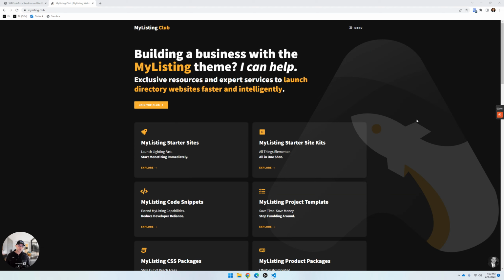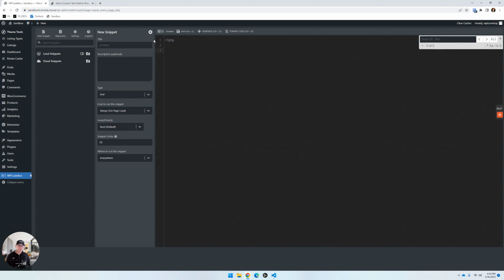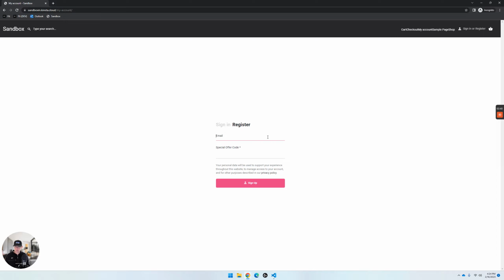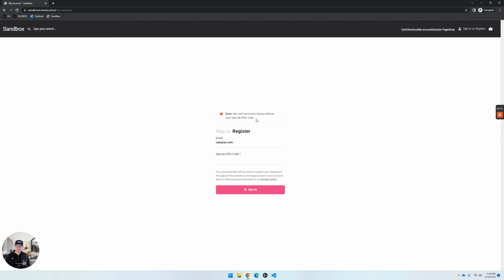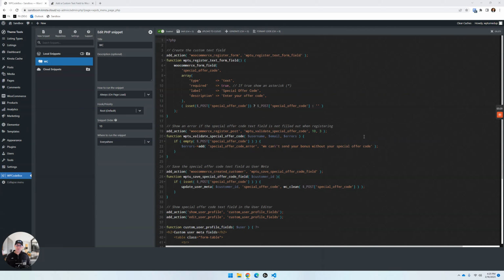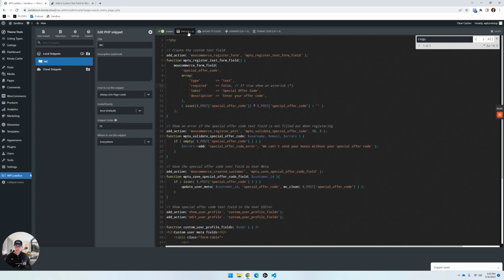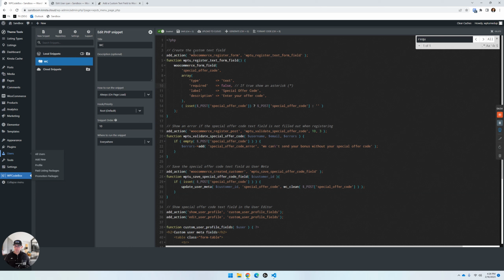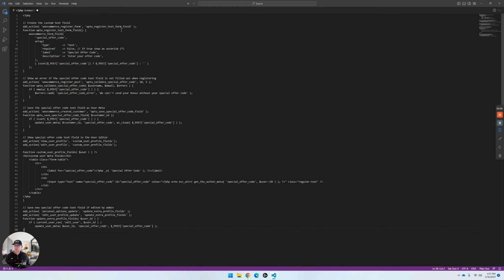MyListing Tutorial: How to Add Custom Text Fields to Registration Forms on MyListing Websites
In this video, I cover adding a custom text field to your WooCommerce registration form on your MyListing website for free without adding another plugin.